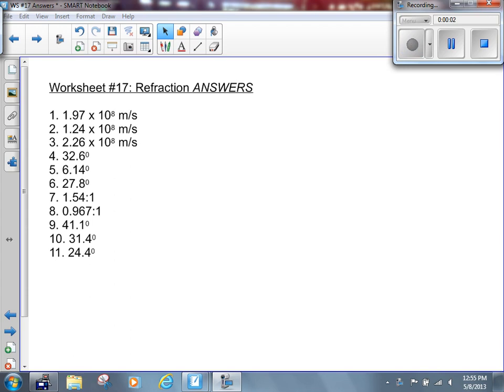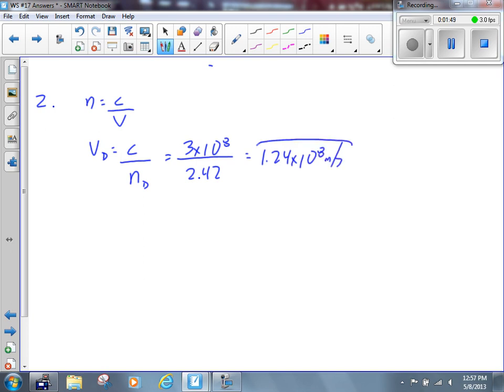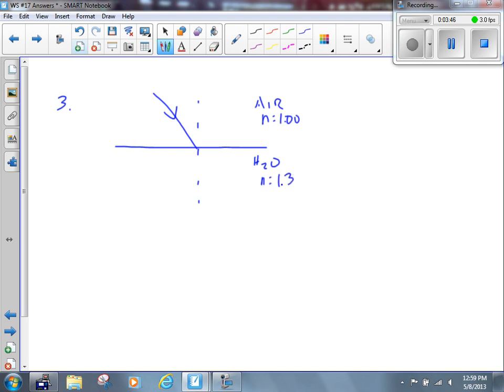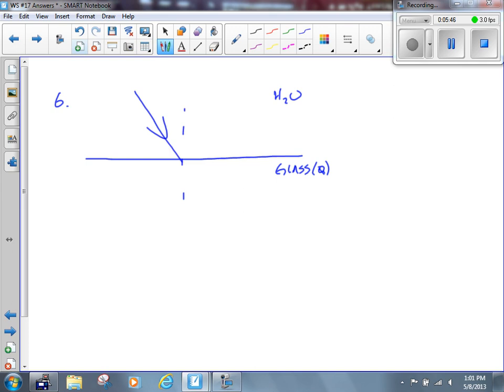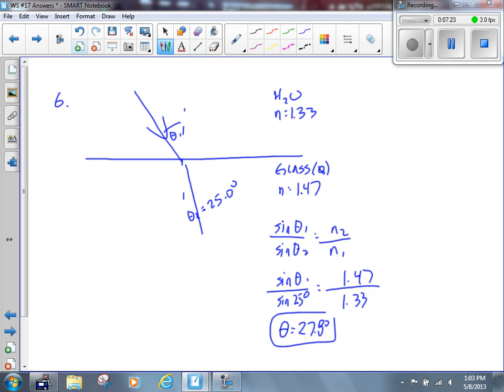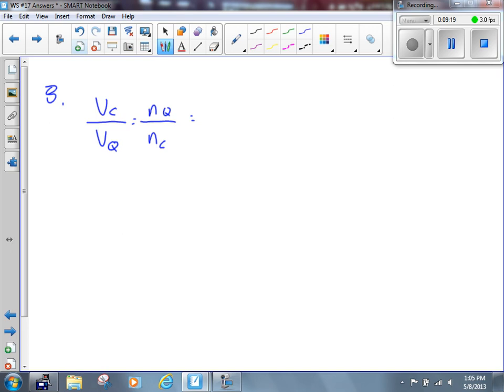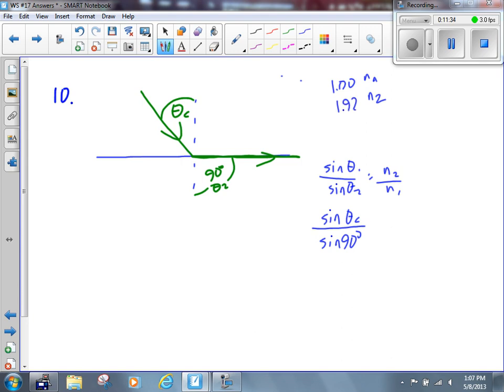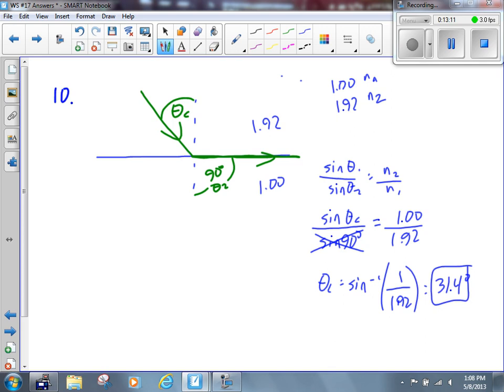(410) Worksheet 17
Solutions to worksheet #17.